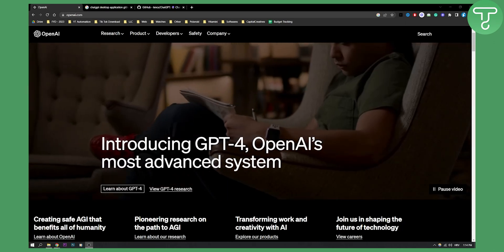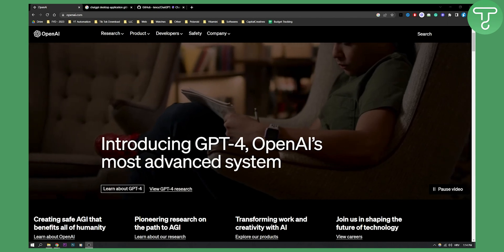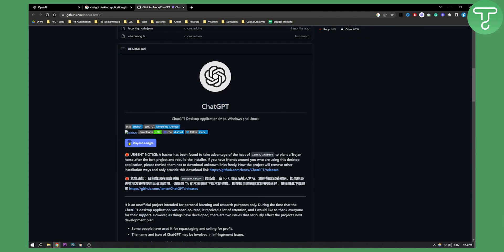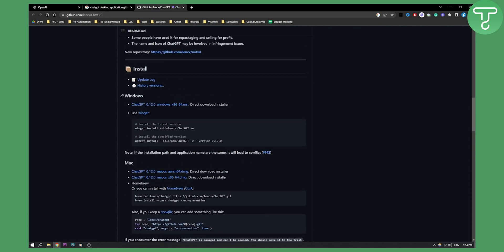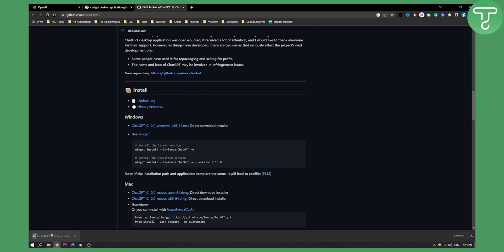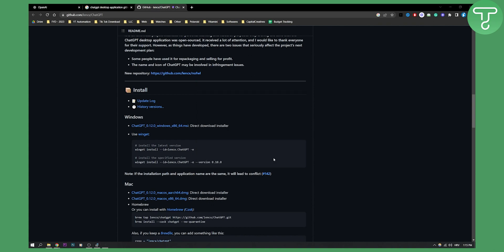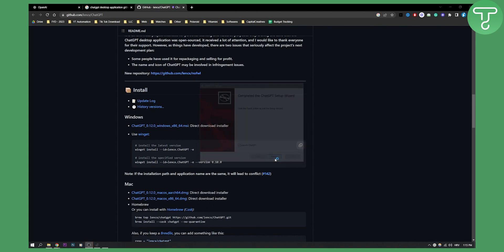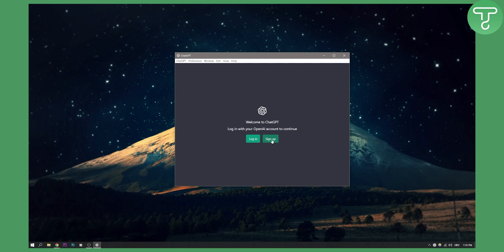How to Download ChatGPT On Windows 10/11 (ChatGPT on Windows)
In this video, I will show you how to download chatgpt on windows 10/11